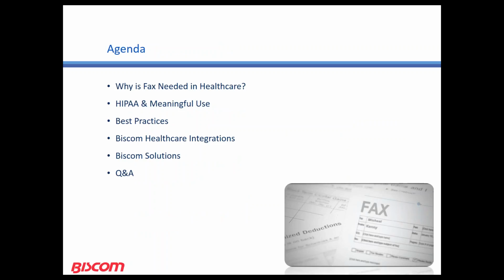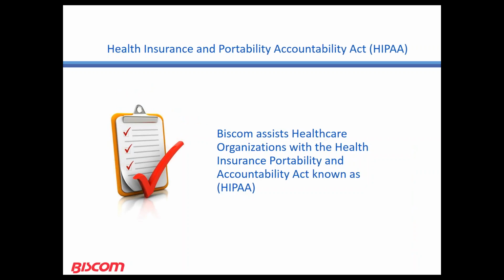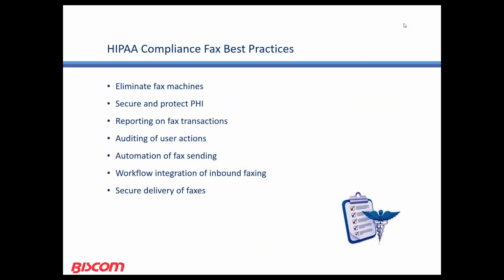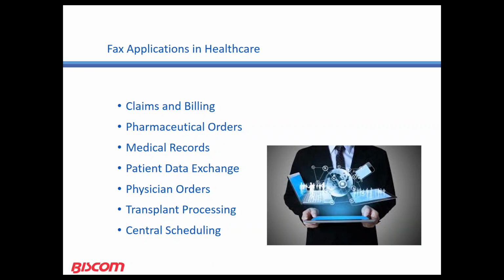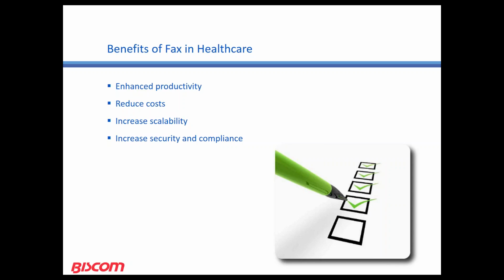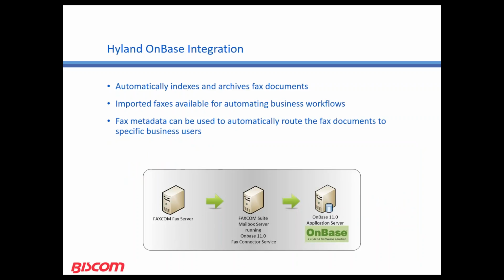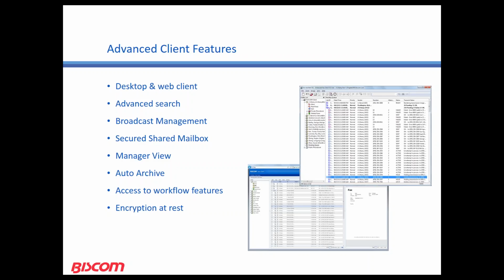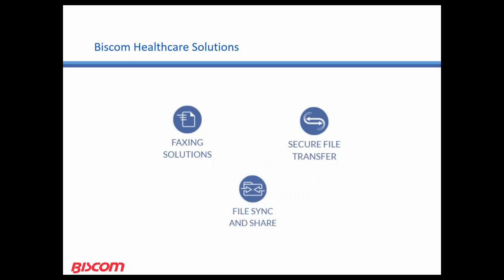Best Practices Using Computer Faxing to Support Meaningful Use and HIPAA Regulation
Learn how Biscom is helping healthcare providers maximize the value of their fax solutions. From Epic and EMR integrations through HIPAA and scheduling fax is still a core part of Healthcare providers IT infrastructure. Learn how Biscom’s innovative solutions have helped leading healthcare providers optimize their businesses.